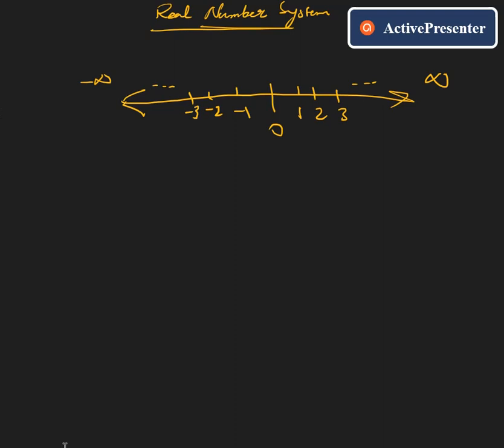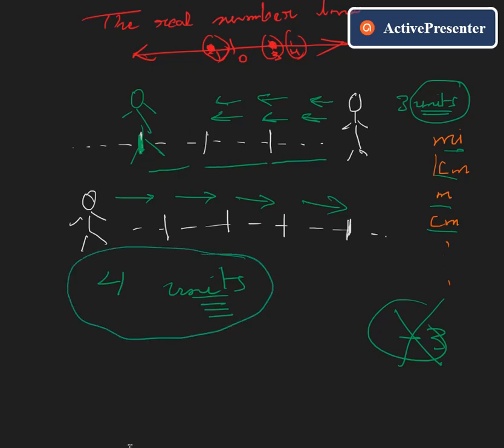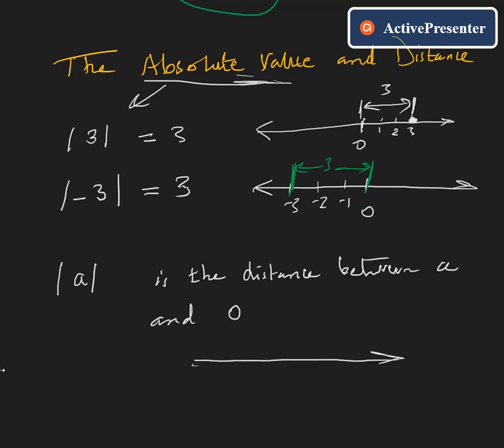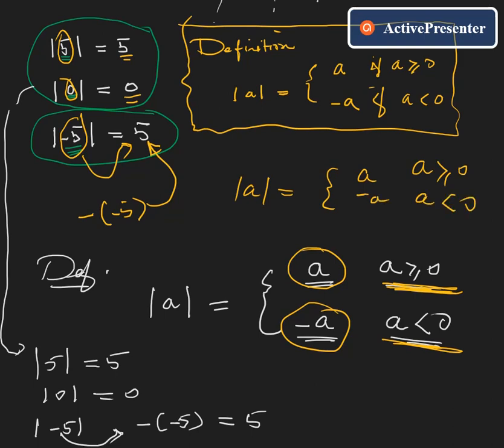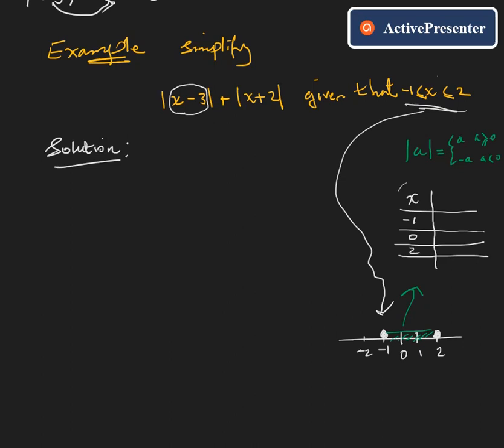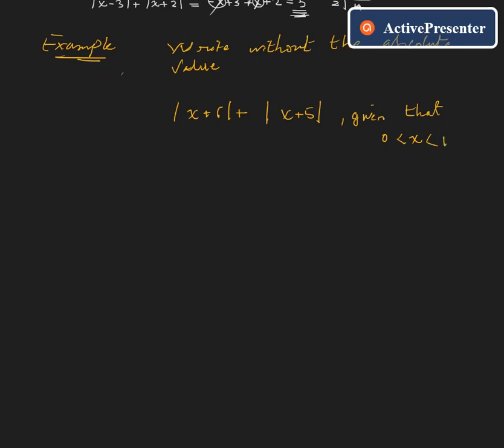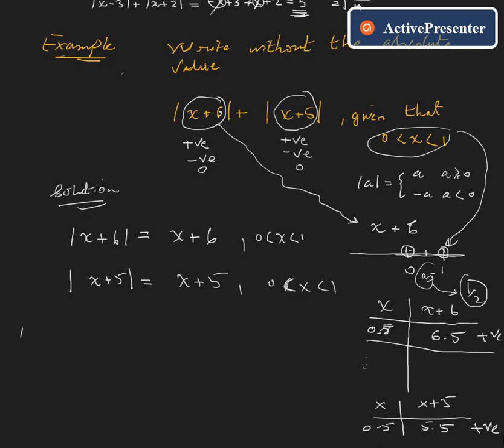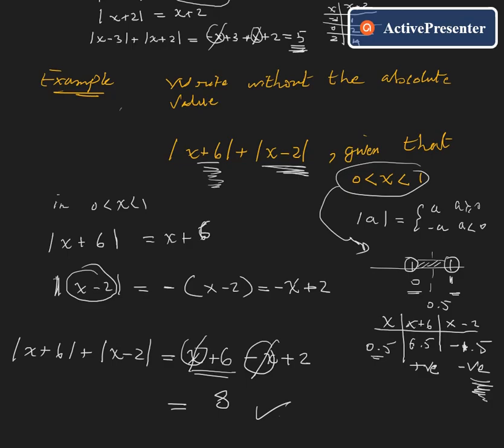Algebra and Trigonometry Lecture 8 Absolute Value and Distance P1